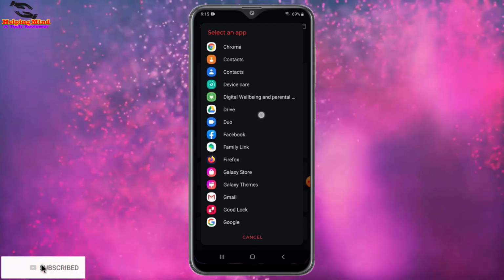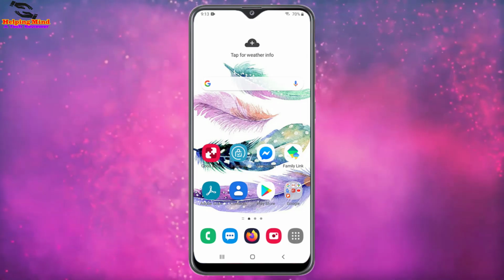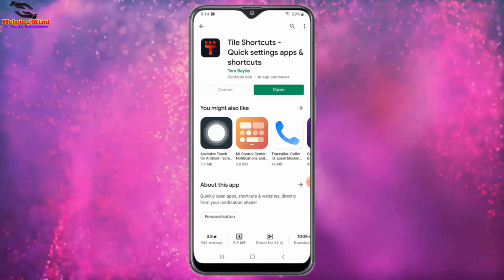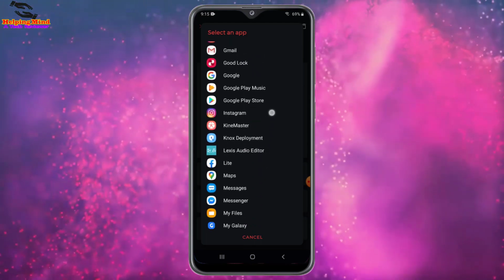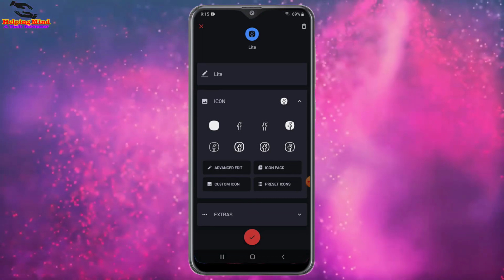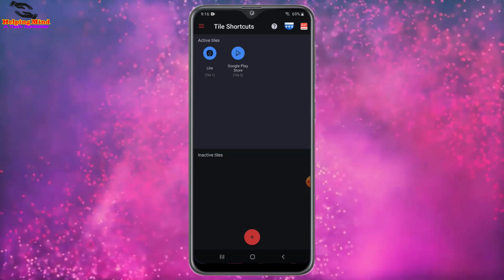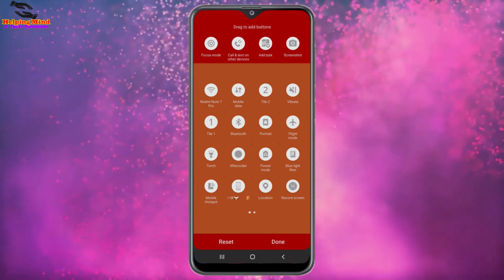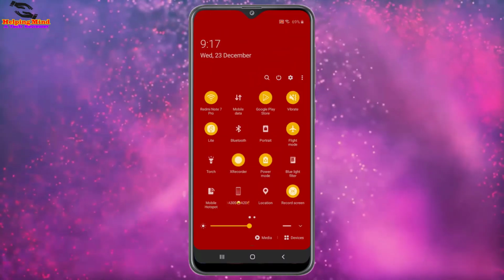How To Add Any App in Notification Bar in Samsung Galaxy A20/A30/A40/A50/A70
This video covers the How To Add Any App in Notification Bar in Samsung Galaxy A20/A30/A40/A50/A70.

In this video I have shown How To Add Any App in Notification Bar in Samsung Galaxy A20/A30/A40/A50/A70. You can use this tile shortcuts and quick setting app Not only in Samsung galaxy but also every android phone .

App Feature:
Quickly open your favorite apps, shortcuts, and websites from anywhere at any time, directly from your notification shade!

SHORTCUT TILES:
 Apps
 App shortcuts
 Websites
 Intents
 Activities
 Shortcut Folders

TILE CUSTOMIZATION:
 Use the real app icon for the icon in the notification panel
 Choose your own icons
 Select an icon from an Icon Pack
 Use actual website icons for website tiles
 Name the Tile whatever you want

Learn More About:
Notification Panel Mai Kaise Add Kare Apps?
How to add apps in notification Panel ?
Apne notification ko settings kaise kare ?
How to set any apps in notification bar ?
Apne se lagaye notification Panel mai koi bhi apps ?
How to use notification Panel What is notification Panel?
 Notification bar mai apps kaise lagaye ?
Apps lagaye apne notification bar mai ?
Add any apps in notification bar ?
How to add notification Panel apps?

*Phone:
Samsung Galaxy J7 Prime

*Mouse:
HP x3000 Wireless Mouse

*Usb Cable:
BrexLink Micro USB

*Huawei Mate

*Micro USB

Inspired By: Unbox Therapy, Technical Guruji , Marques Brownlee, Techno Ruhez , Tech Insider, Howtosolveit